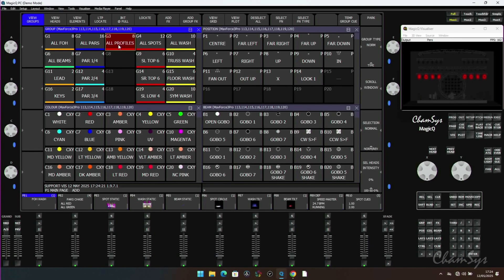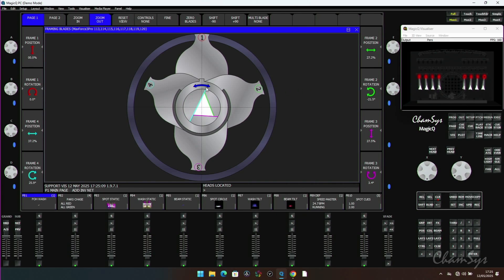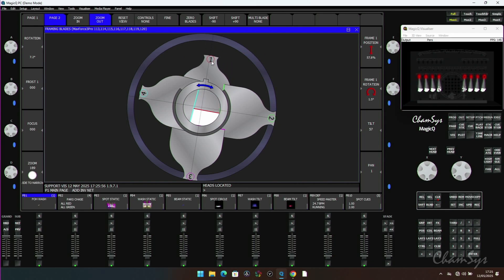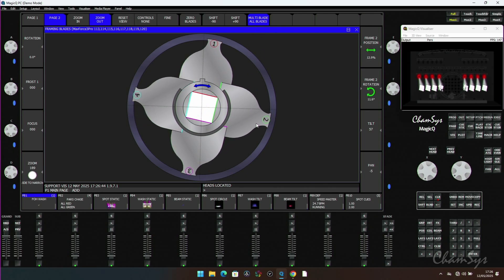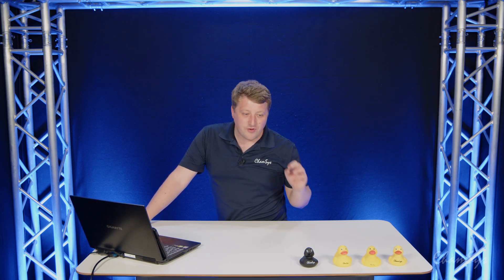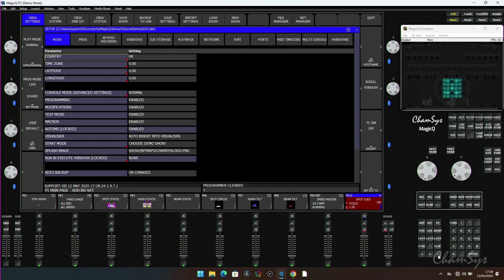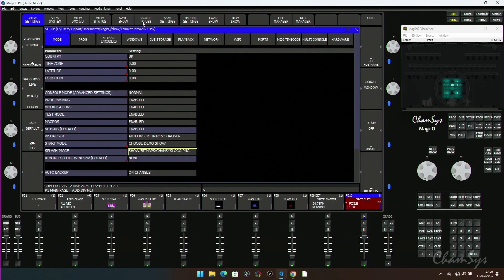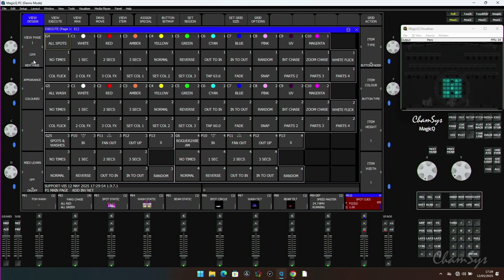MagicQ Release Videos MagicQ 1.9.7.1 Beta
MagicQ v1.9.7.1 Beta contains some great new features including:

- Visual Control of Framing Blades
- New Fizzle and Sparkle FX
- New Stadium Panel Views for PC Systems
- Exec Region Sharing
- Easier setting of Splash & Lock Screen images
- Q-Sys Plugin